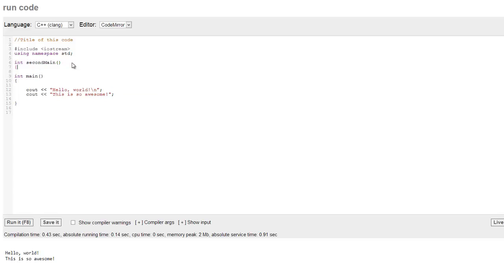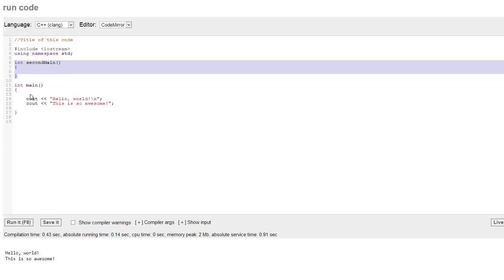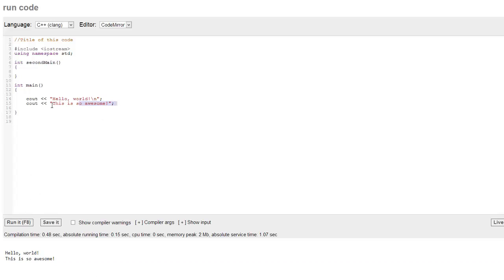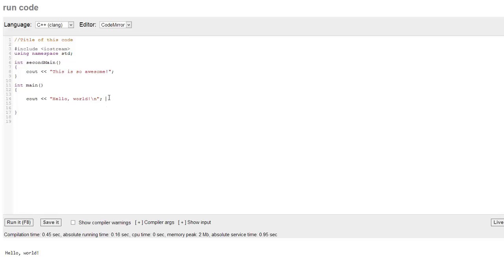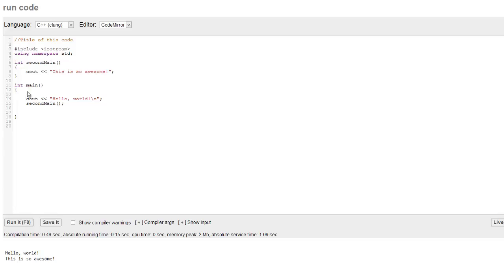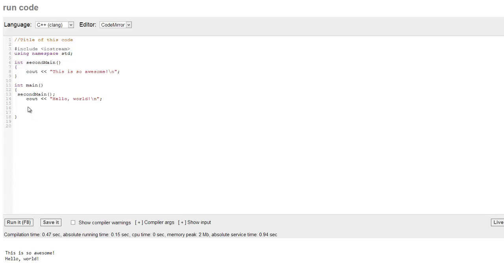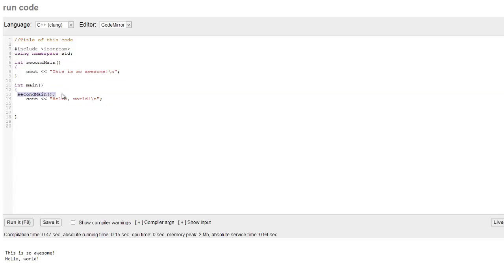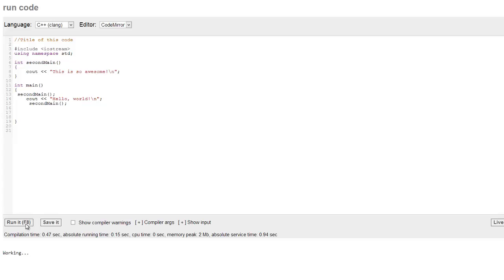C++ in 1 hour ep 7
Learn full C++ coding in just one hour